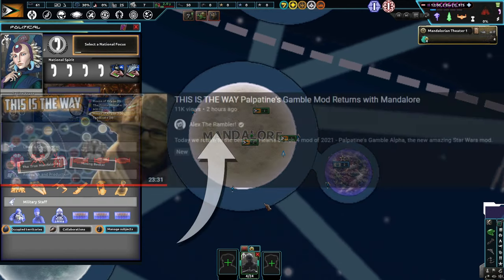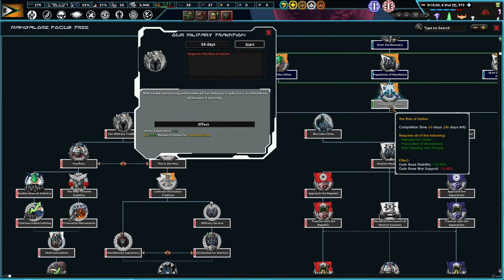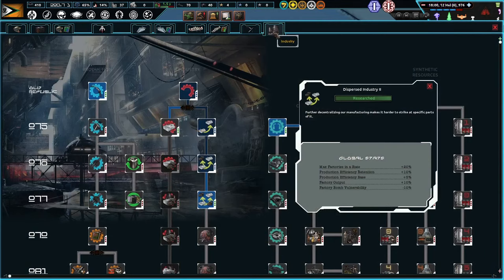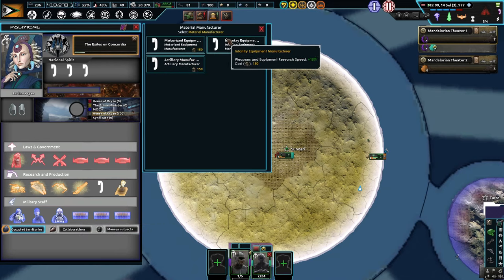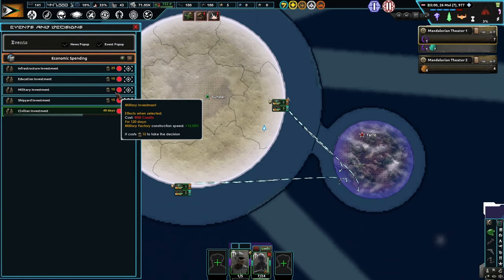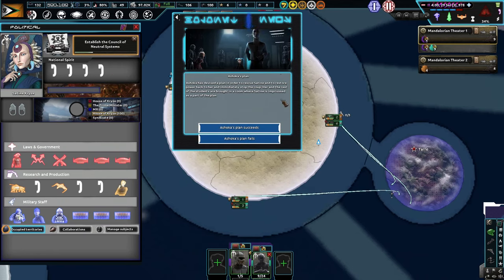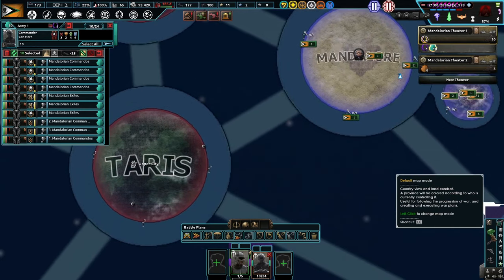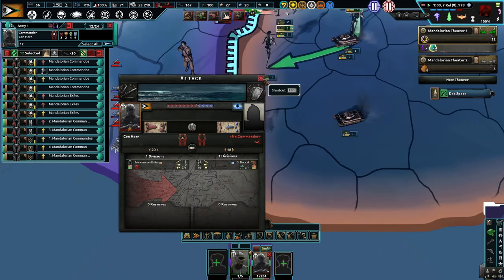Mandalorians, This is The Way! Hearts of Iron 4 - Star War's Palpatine's Gamble, Mandalore #1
Mandalore is a planet that needs stability. We have just come out of a civil war, even though the Galaxy seems to be heading down the same path. We must quickly rebuild and be prepared to destroy our enemies!

Mods Used: Star Wars: Palpatine's Gamble (Alpha) + Music Pack, Player Led Peace Conferences, State Transfer Tool Mod